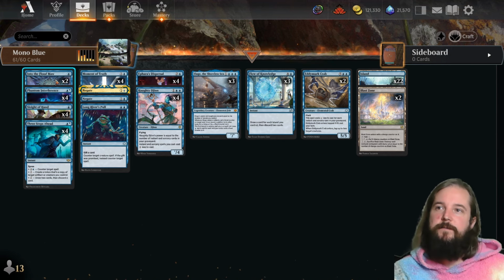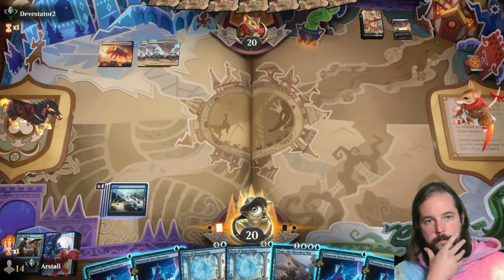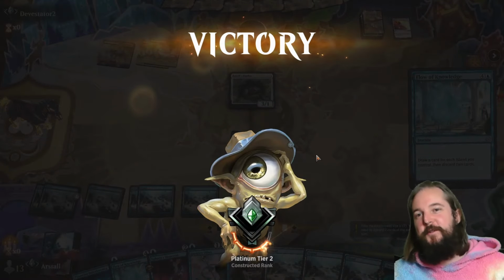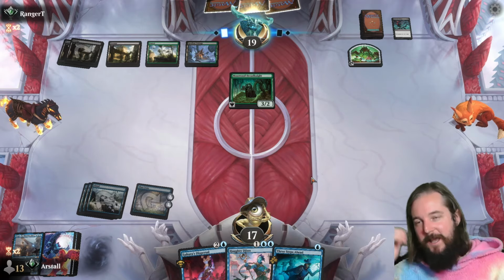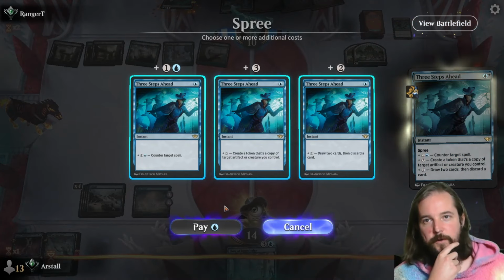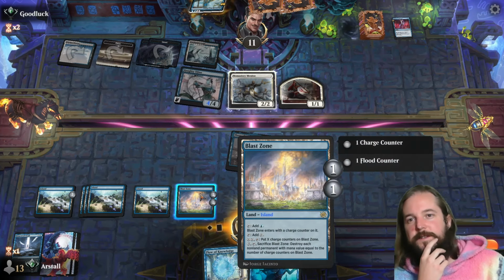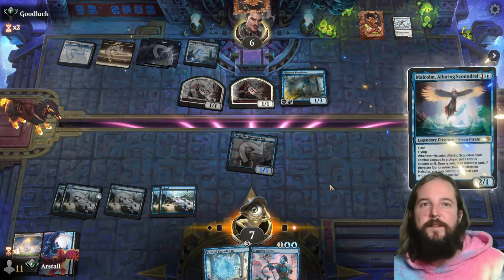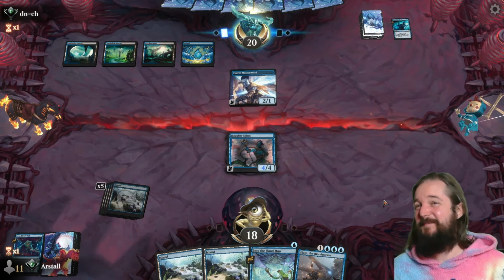Mono-Blue Tempo | BO1 Bloomburrow Standard | MTG Arena Gameplay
Counter Caretaker Control and Mono-Red Aggro

00:00 Deck Analysis
05:37 Gameplay